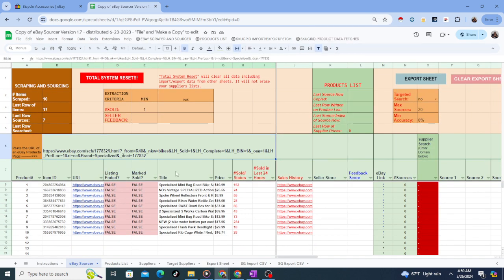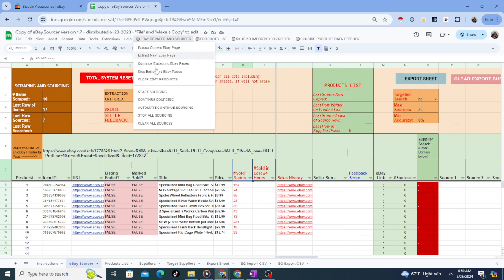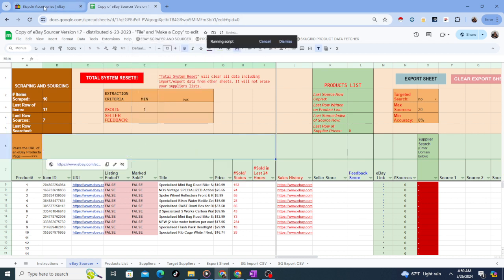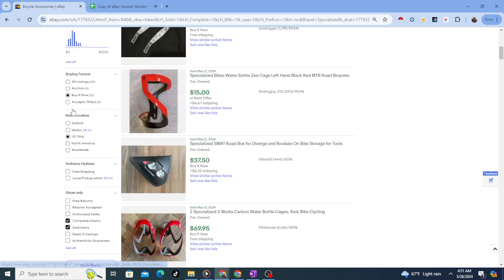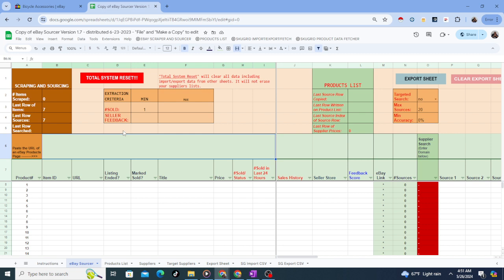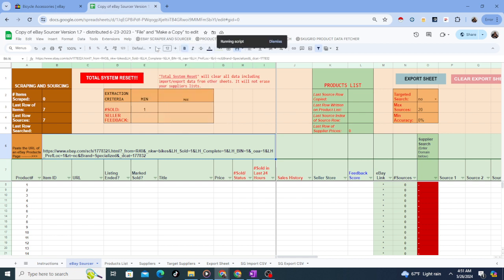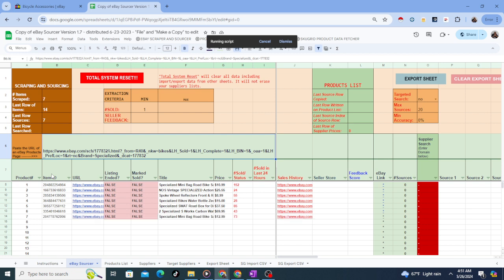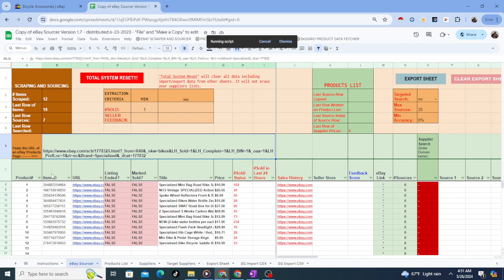Find Hot Selling eBay Products without Software using Google Sheets (zik analytics alternative)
If you're looking for a way to find products that are selling on eBay without the repeated cost of research software then this is it.